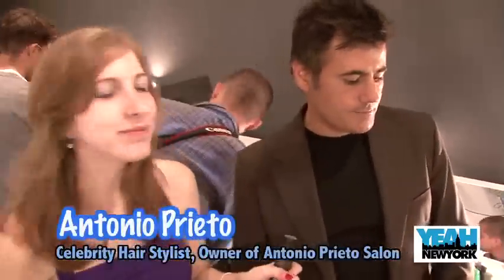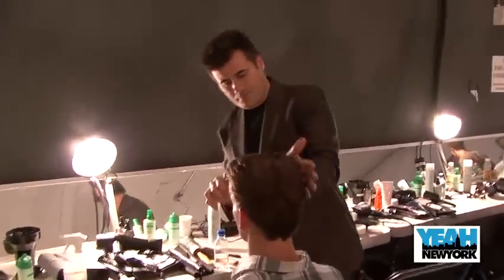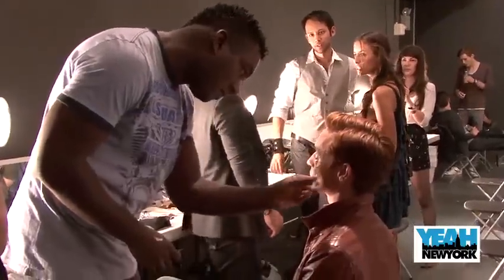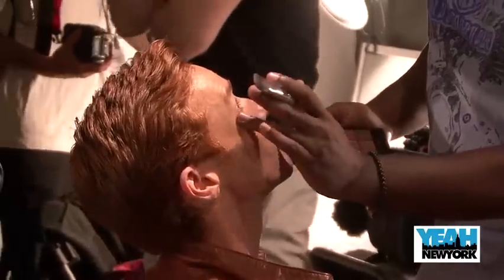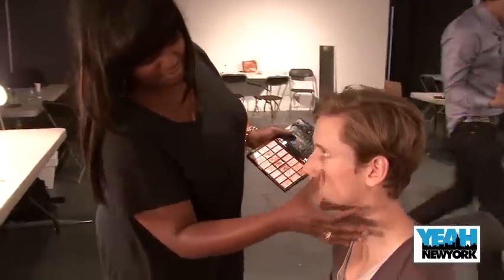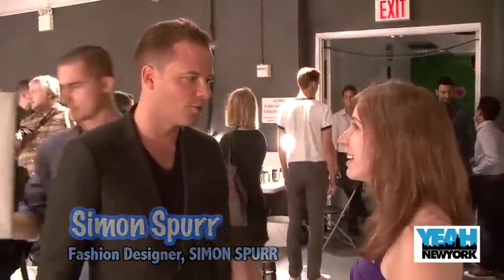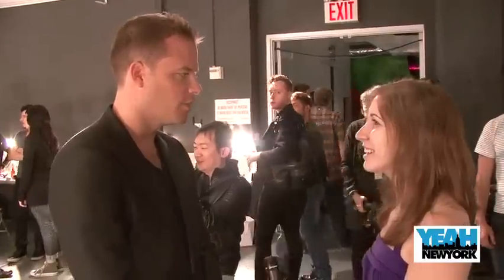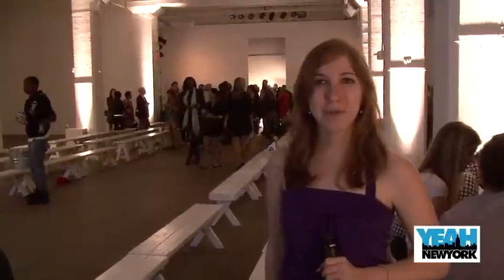YNY: Simon Spurr Fashion Show 2010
When the weather gets a little bit cooler and the leaves begin to change color, it can only mean one thing: Fashion Week. Designers and models flocked to New York City from all over the world to participate in the festivities and reveal the new trends for fall.

British menswear designer Simon Spurr has played a large role in the fashion industry for over twelve years, designing for labels such as Calvin Klein, Ralph Lauren Purple Label and Ralph Lauren Black label (to name a few). In fall of 2006, Simon created his own brand, SPURR.

This year, Simon Spurr teamed up with Kérastase Paris for a new project. The leading hair care company asked Spurr to custom design a Dopp Kit for their new male hair care product called Homme Capital Force. Customers will receive a Simon Spurr Dopp Kit with the purchase of two full-size Kérastase Homme products.

Yeah New York headed off to the event to get in on the fun. We took the cameras and went backstage to interview those preparing for the high-profile fashion show. Of course, we stayed to watch as well. Check out the video to see how the models walked the runway this year at Fashion Week. Enjoy!